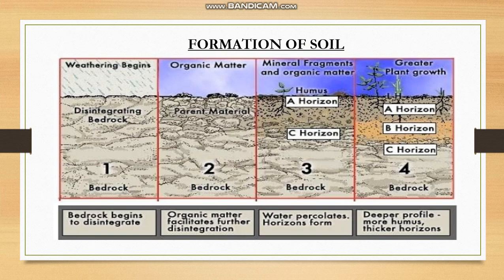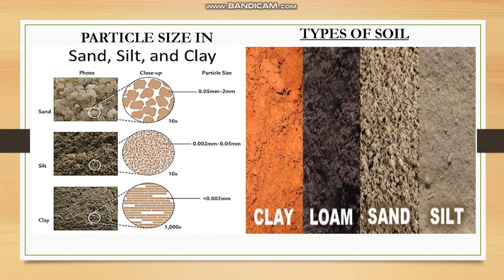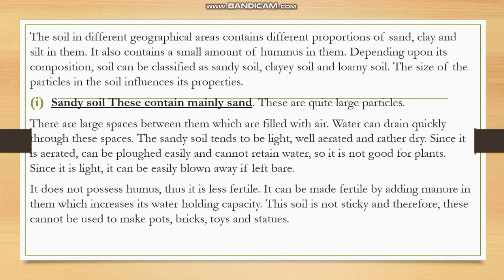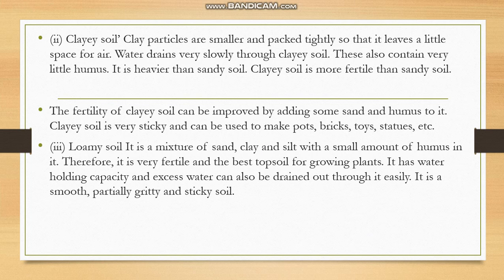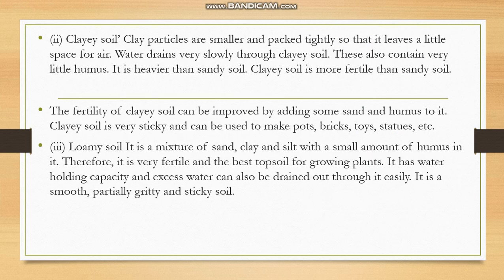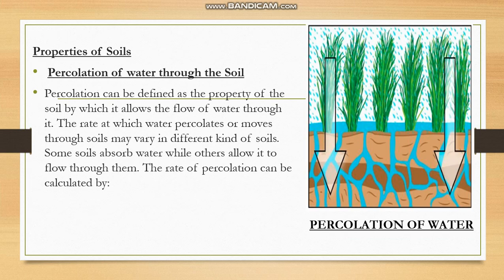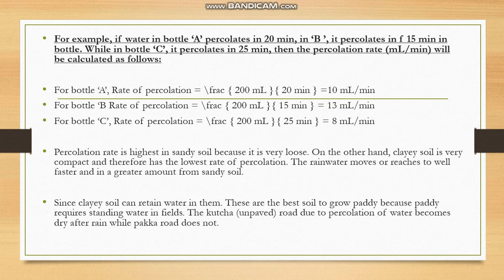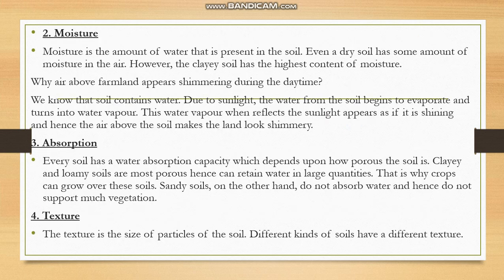class 7 science ch 9 soil part 2